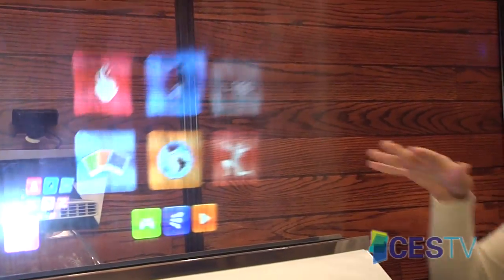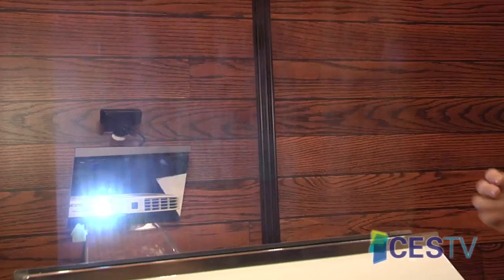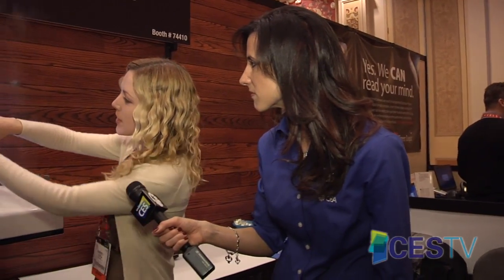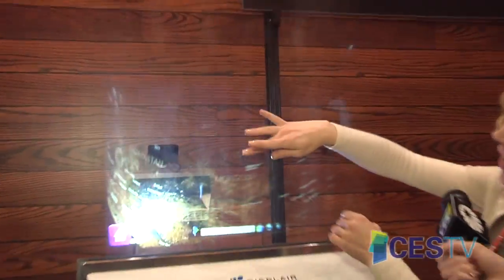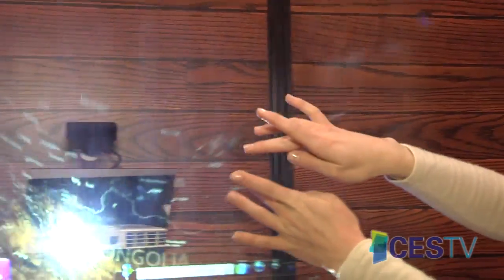2013 CES Eureka Park - Displair's Water Vapor Display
Displair replaces the touch screen with touchable air